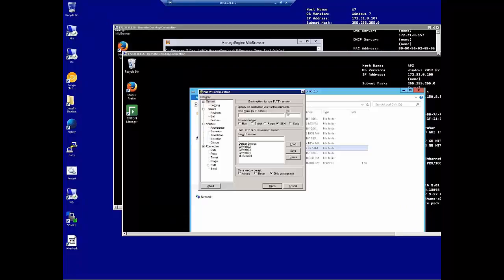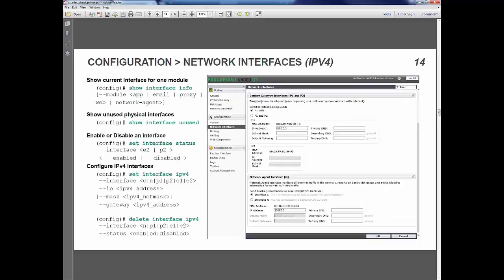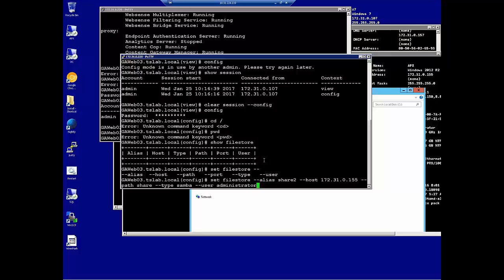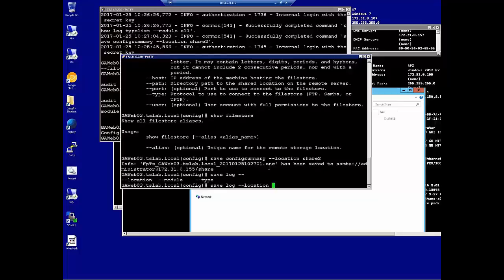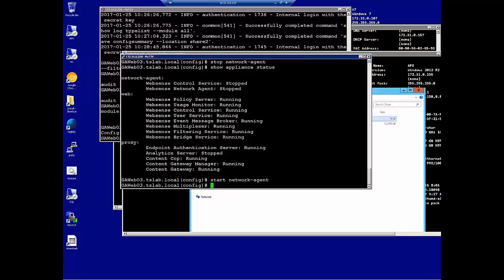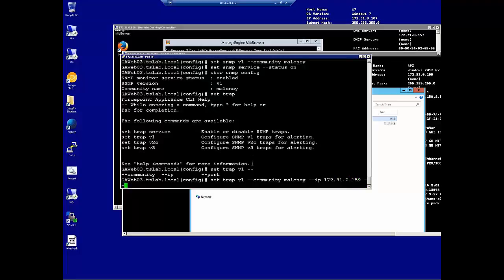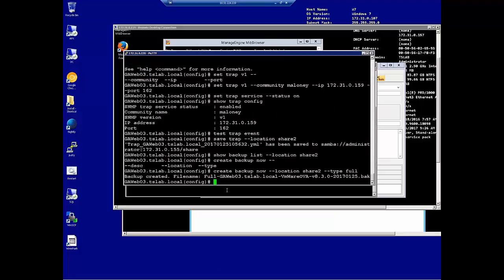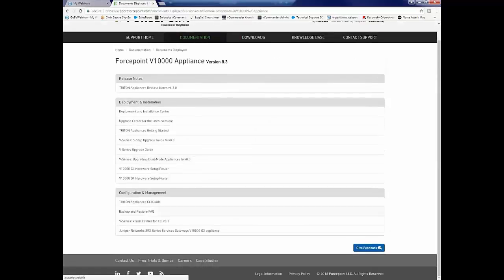8.3 Appliance Admin CLI Basics Demonstration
New users as well as existing customers who are familiar with V-series appliances need to become familiar with 8.3 commands used to complete the common administration tasks formerly completed using the Appliance Manager Console.

The 8.3 CLI Basics Demonstration video is 50 minutes and reviews the basics of the new CLI - login, switching modes, accessing help - and then demonstrates the CLI commands used to complete the following...
• Clear a config session
• Create a file store
• Save log files
• Manage accounts
• Password recovery
• View appliance and component Status
• Manage NTP
• Configure a network Interface
• Configure SNMP
• Patch
• Apply a hotfix
• Backup
• Diagnose Mode troubleshooting commands